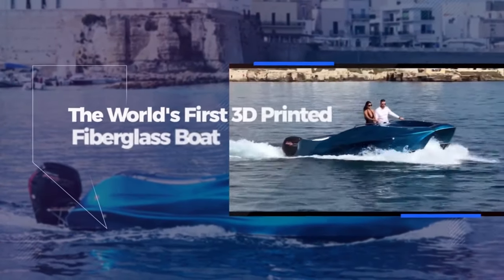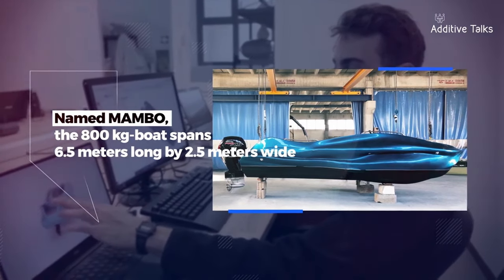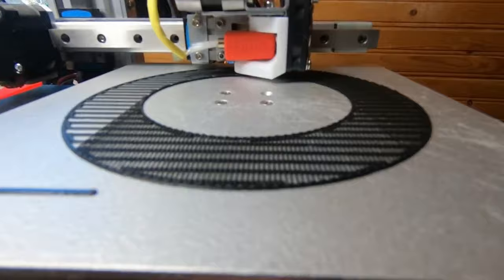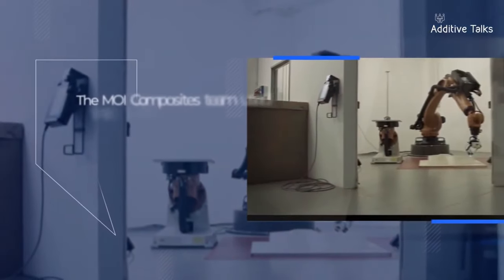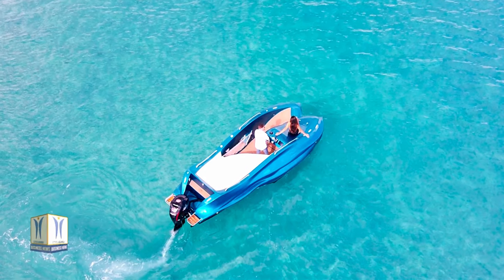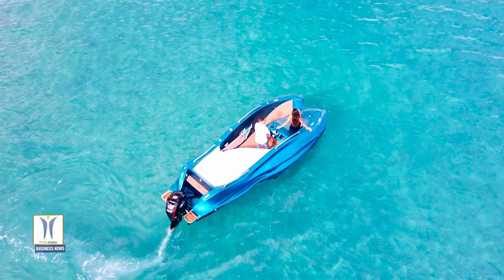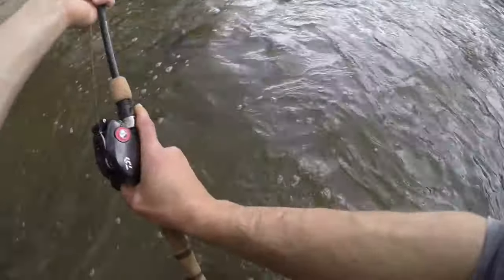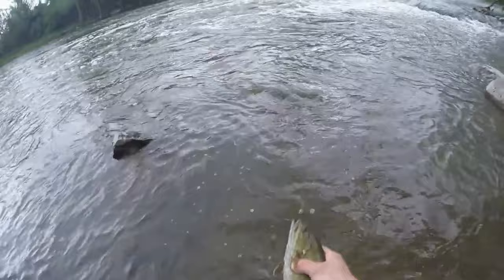F3 SHOW #38 3D PRINTED FIBERGLASS FISHING BOAT, GEORGE PERRY WORLD RECORD BASS, FISHING NEWS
Enter to win our monthly lure giveaway by signing up for the First Fishing Friday email Newsletter below!

1. VIDEO PICK OF THE MONTH
 The Italian start up Moi Composites 3D printed the Worlds first fiberglass boat. Printed with continuous fiber composite materials and thermosetting resin.

2.FISHING NEWS OF THE MONTH
Were going back to 1932 when George Perry caught the World record Large Mouth Bass. In the midst of the great depression he was out fishing to feed his family. Little did he know he would feed the worlds fascination for decades with his world record fishing story.

3.UPSCALE LURES NEWS OF THE MONTH
Upscalelures.com was looking a little dusty so we made some big updates to our website! It's looking a bit more like 2020 and not 2015. Check it out and let us know what you think in the survey in section 6!

My Dad caught this hard fighting Small Mouth Bass on the Bignourmous spinner in northern Wisconsin!

5.FEATURED ITEM OF THE MONTH

  Small Mouth Bass like Bignormous spinners! Check them out below.

6. SURVEY OF THE MONTH

Help make our new website even better!
Click the link and take the quick survey below!

(If your email ends with)
CONGRATULATIONS! Please send us your address and we'll get your lure shipped out ASAP. If you have any luck with your new lure show off your catch, we would love to see it!

Make sure to check out next months newsletter to see if you won!